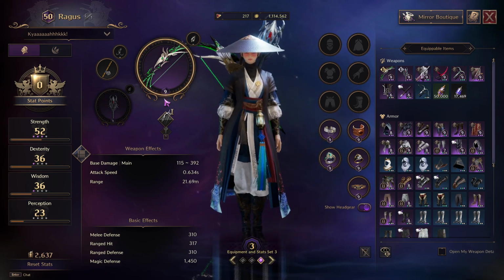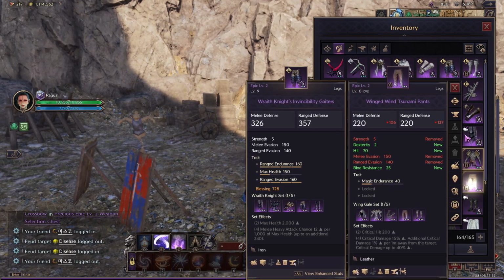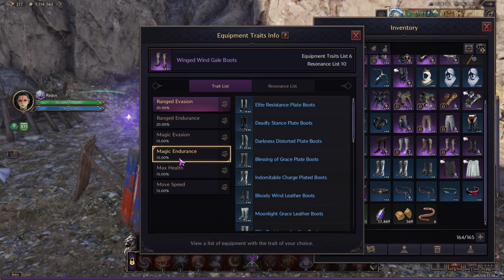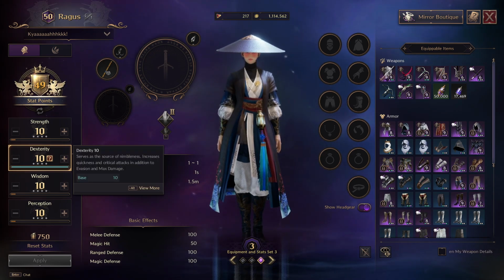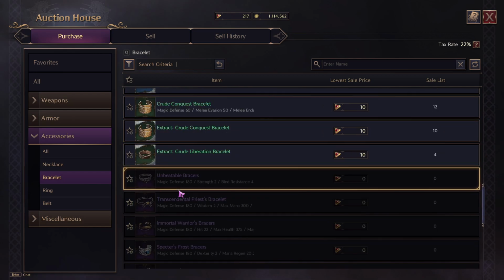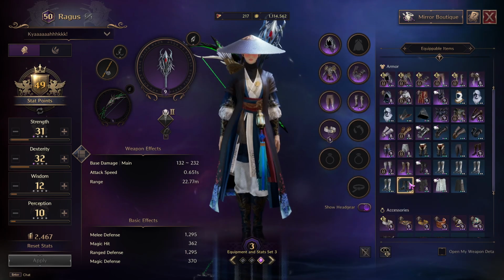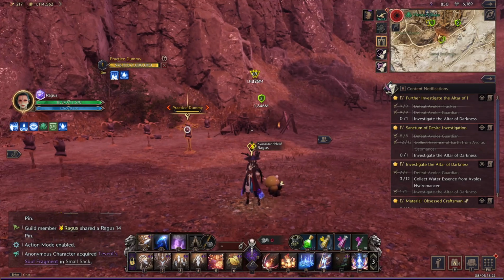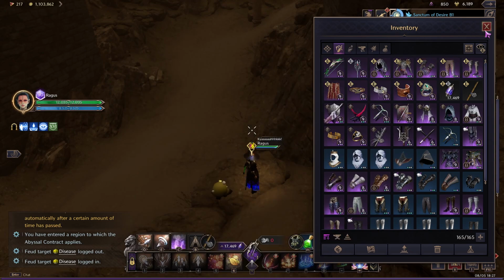Best End Game Build for Staff / Longbow PVE / PVP